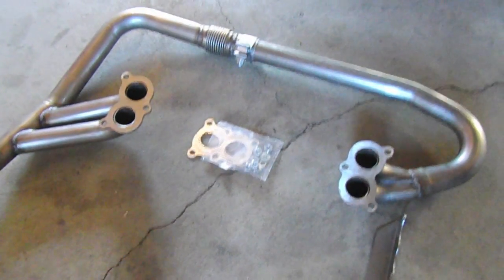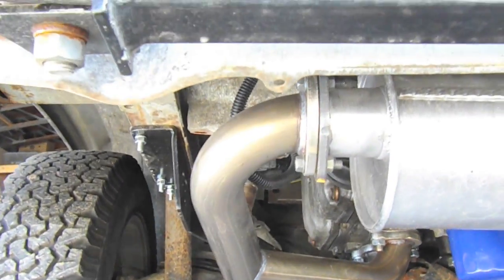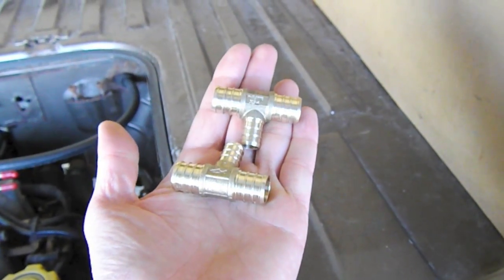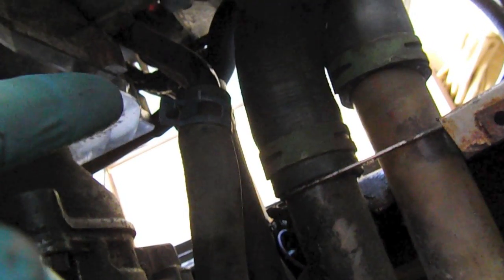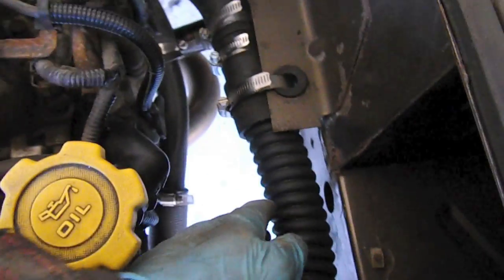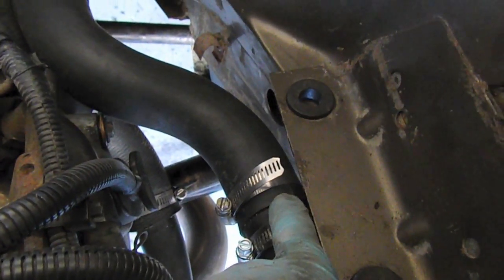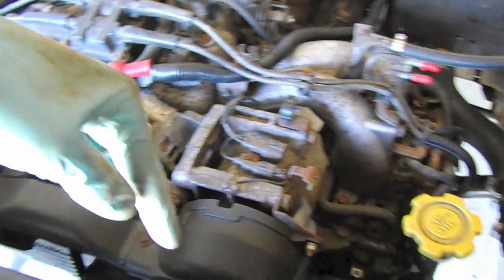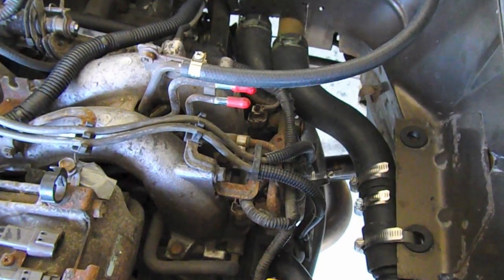Exhaust. Cooling. - Subaru Vanagon Engine Swap Part 8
Busaru.com - In this video let's take a look at the exhaust system installed, and the basics of the radiator hose routing. KEP has redesigned their exhaust manifold to include a flex joint and this is one of the first shipped from them. I am going to try and post part numbers for the radiator hoses that I used.